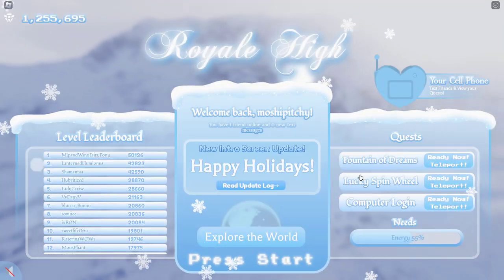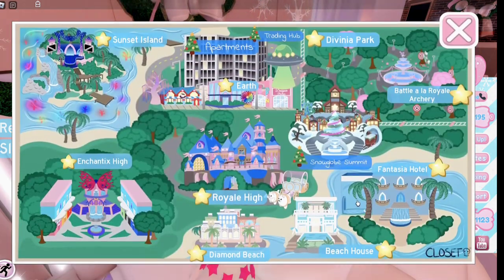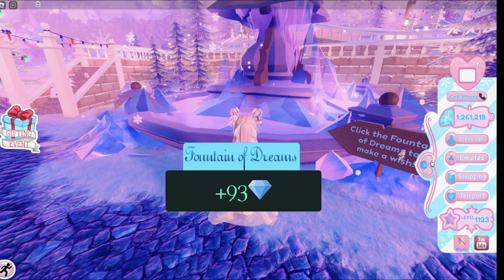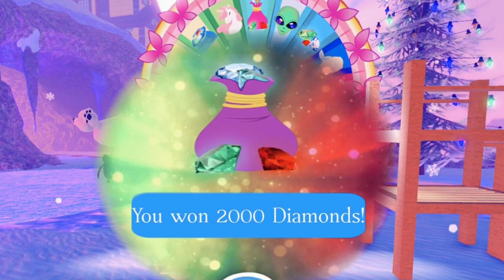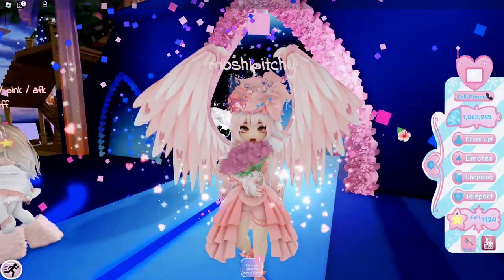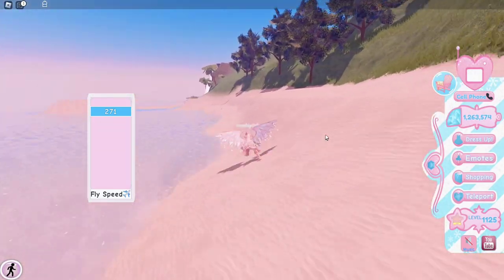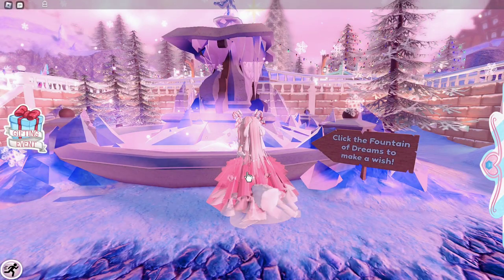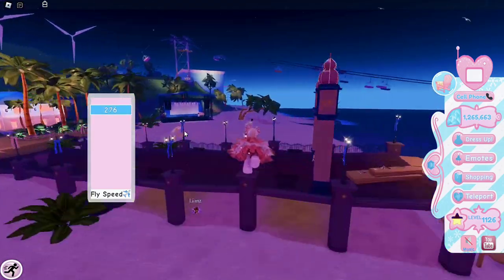My Diamond Farming Routine ✨❄🌷 during the WINTER SEASON *NO MULTIPLIERS* | Royale High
𝙨𝙘𝙖𝙣𝙣𝙞𝙣𝙜 𝙘𝙤𝙙𝙚...

✦Hi! I'm moshipitchy
previously Itz_Peachy! Thanks for checking out my videos.

✦Editing App:
•CapCut

‿︵‿︵‿︵୨˚̣̣̣͙୧- - - - -୨˚̣̣̣͙୧‿︵‿︵‿︵